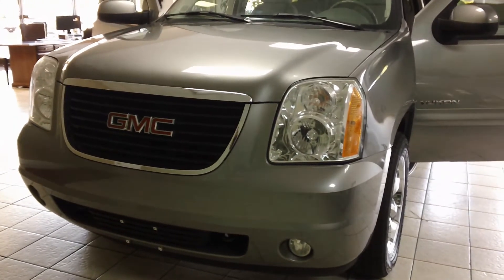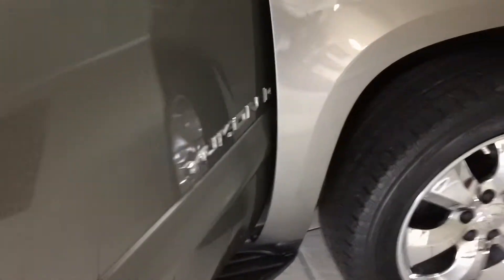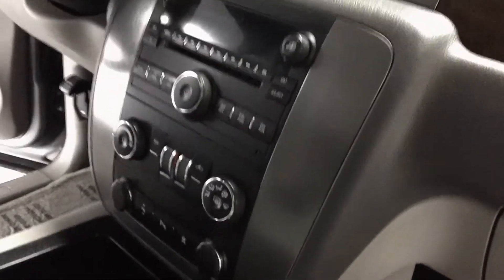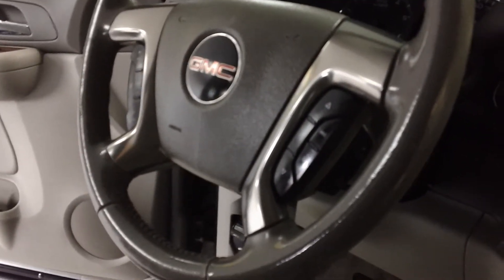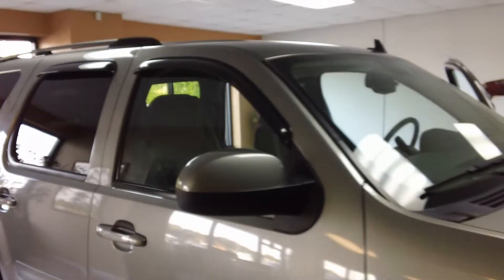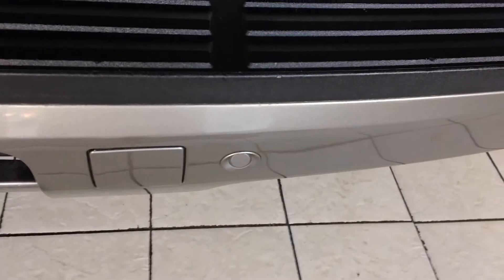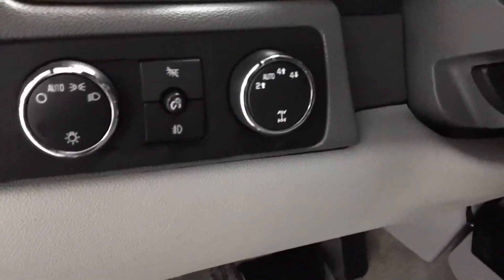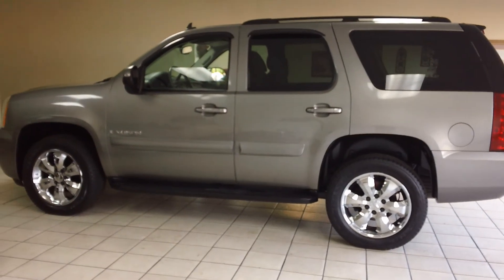2007 GMC Yukon